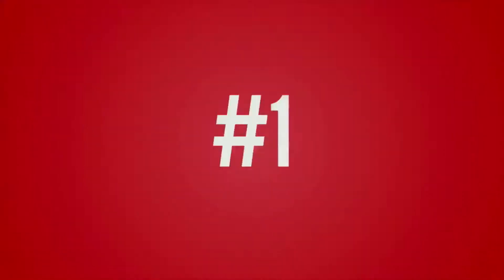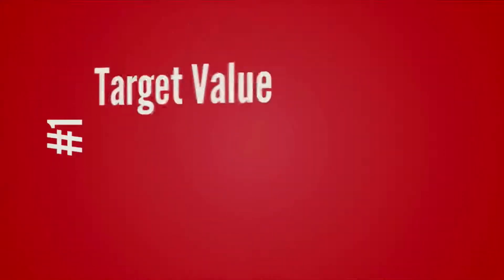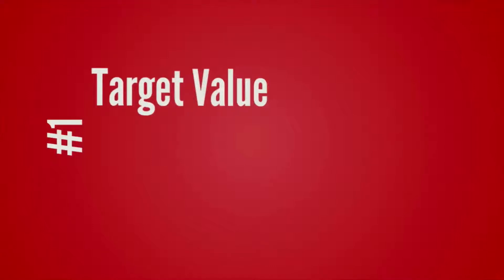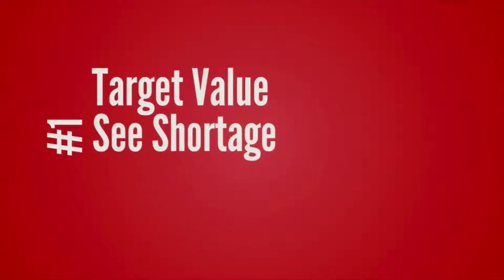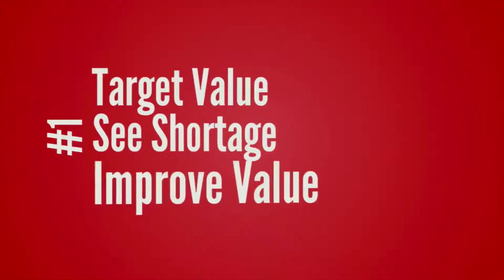Excerpt Value a business 1